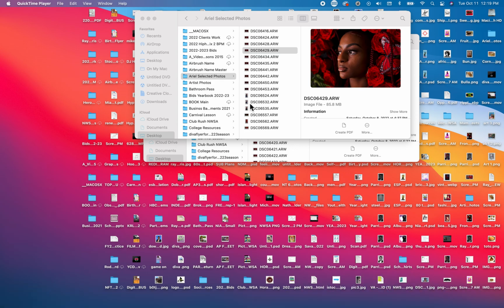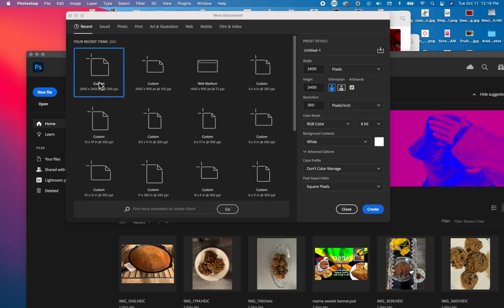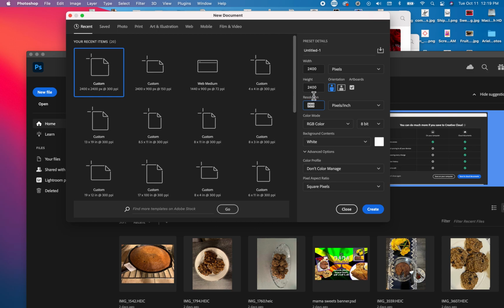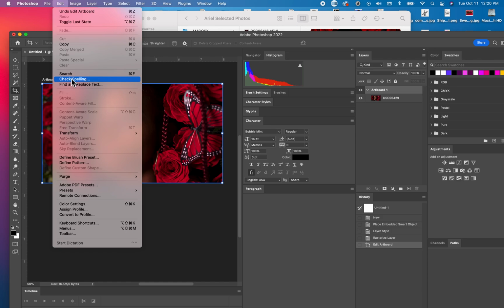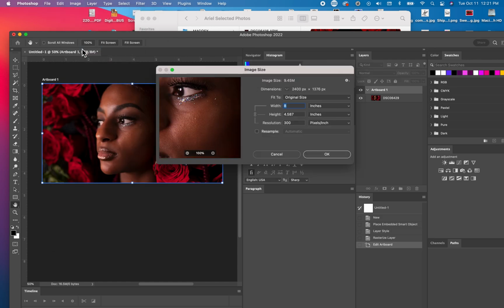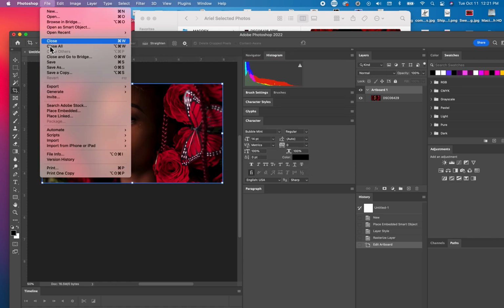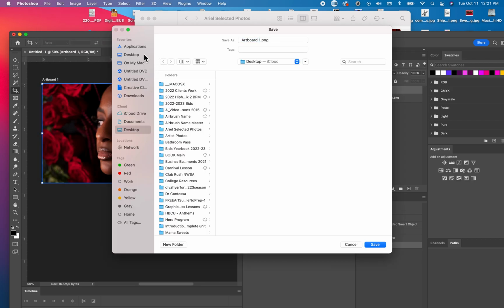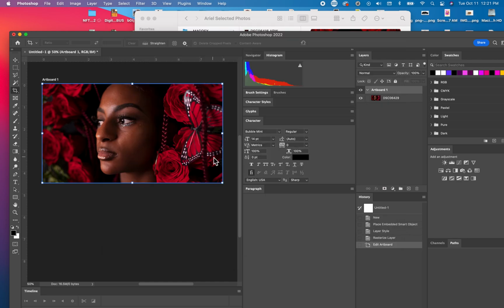Young Arts Size Upload PhotoShop